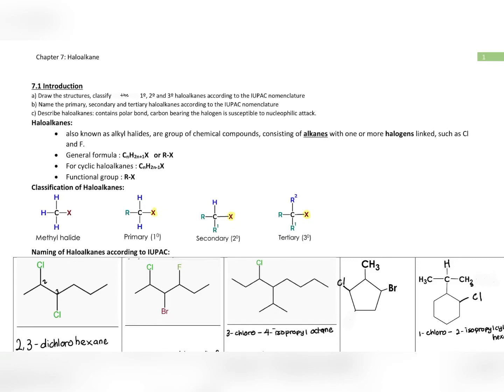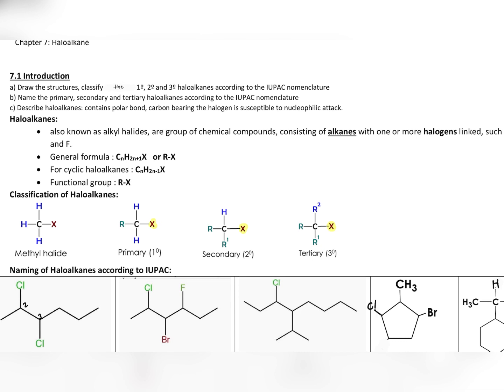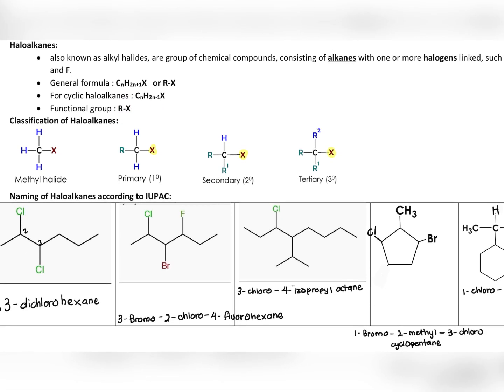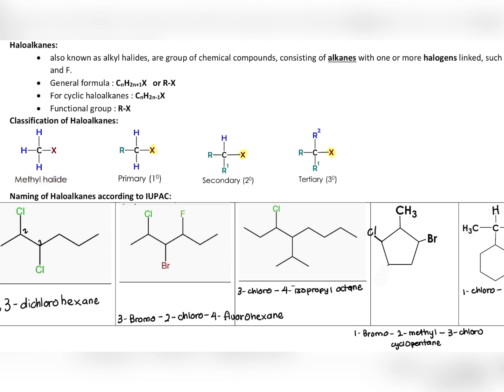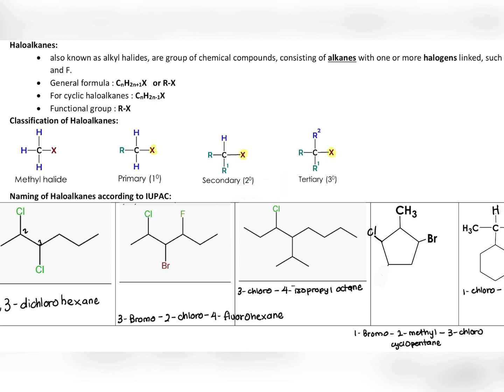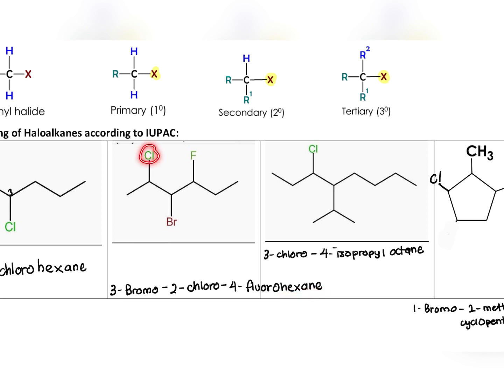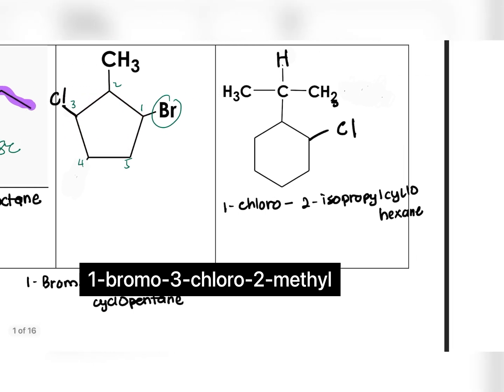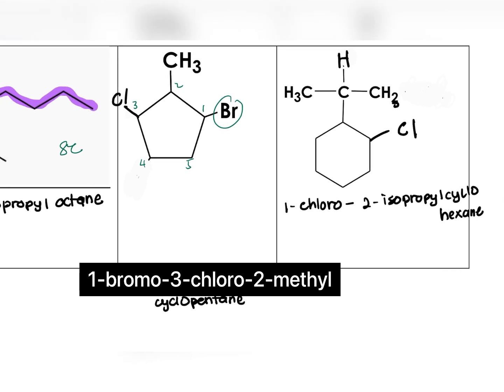7.1 Haloalkane part 1